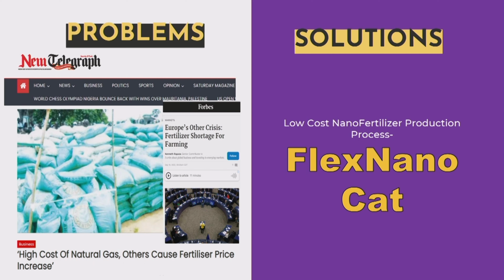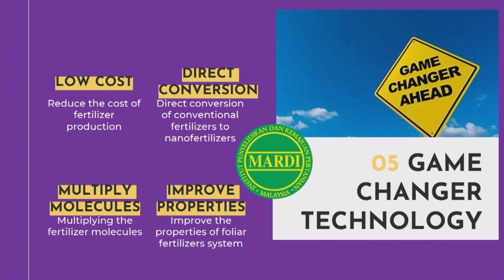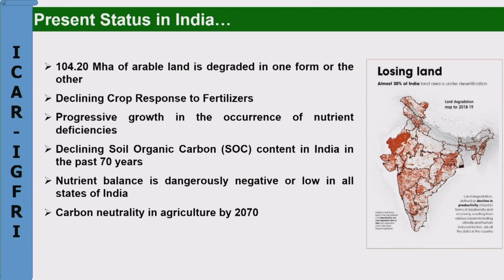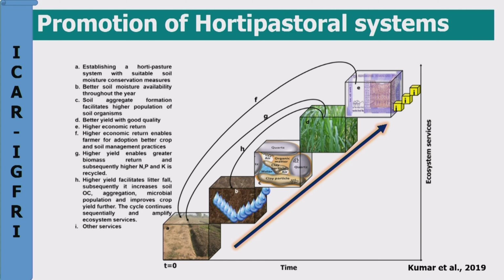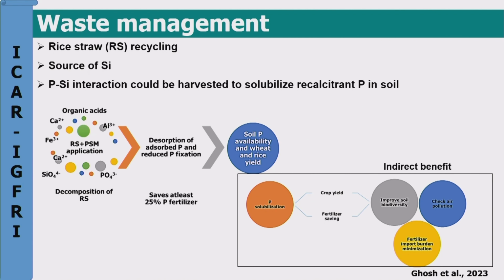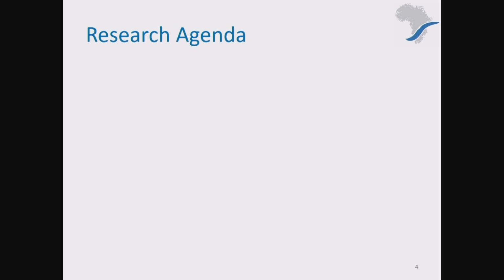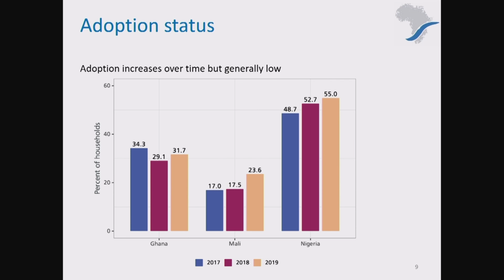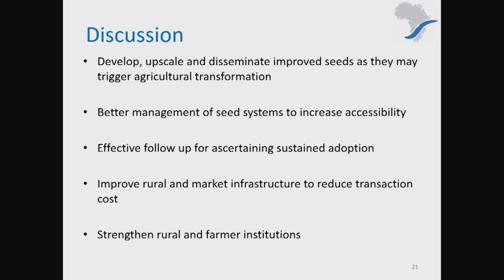【後編】2023年（第17回）若手外国人農林水産研究者表彰 (Japan Award2023)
2023 Japan International Award for Young Agricultural Researchers (Japan Award)
Part2: Lectures by Awardees

Dr. Khalisanni KHALID (Malaysia), Malaysian Agricultural Research and Development Institute (MARDI)
[Development of Nanofertilizer using Flexible Nanoparticle Catalysis Technology]

Dr. Avijit GHOSH (India), ICAR-Indian Grassland and Fodder Research Institute (IGFRI)
[Development and Evaluation of Ecofriendly Soil Health Management Strategies for Semi-arid and Sub-humid Region of India]

Dr. Martin Paul Jr. TABE-OJONG (Cameroon), International Food Policy Research Institute (IFPRI)
[Improving Smallholder Commercialization and Reducing Poverty through the Adoption of Improved Crop Varieties in Africa]